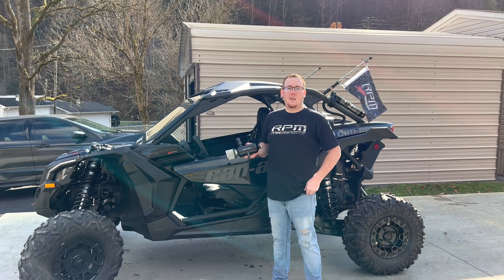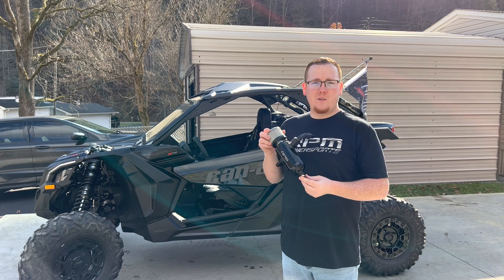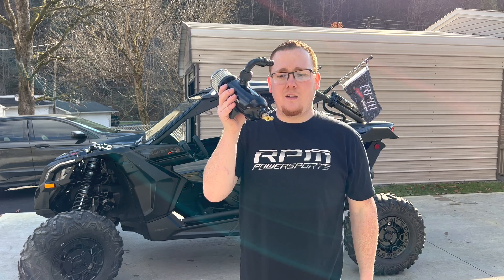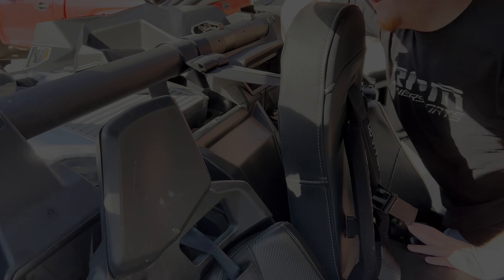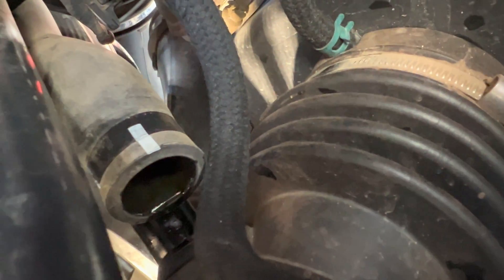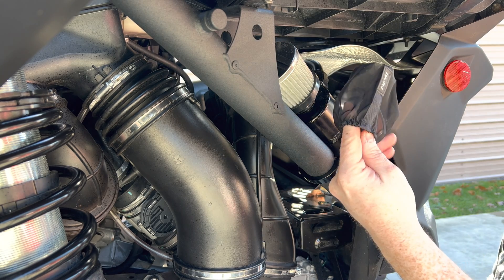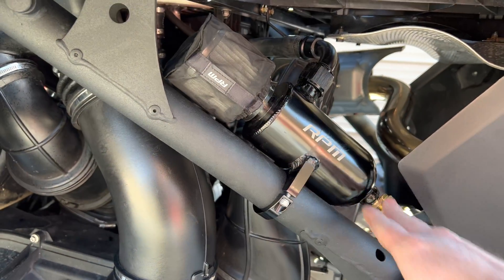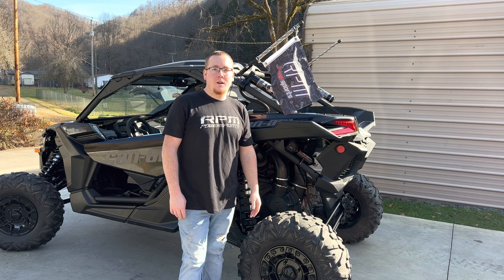Can-Am X3 RPM SxS Oil Catch Can Install & Review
Rpm Powersports Oil Catch Can Install & Review

Leave me a Review let me know if you enjoyed the video.

This is my install and review of this rpm oil catch can for the can am x3 this is a very awesome quality product and I would highly recommend it as you seen in the video when I pulled the crank case vent tube off all of that oily mixture that was in the tube already now all of that is going to be collected and not going into my turbo !

The RPM SxS Catch Can is all aluminum and fully chambered oil catch can built to provide the absolute best performance! Designed to mount directly to the chassis and use the factory ¾” crankcase breather hose to allow for a simple and quick install! A pre filter is included to keep dust and debris free from the crankcase breather filter as well. The use of our 12-AN fitting makes installation clean, and allows for easy removal for maintenance later on. Our o-ring sealed drain valve makes emptying the catch can easy and leak free during operation.
It's no secret that forced induction engines create an abundance of oil/gas/condensation waste. Due to emissions laws & such, this waste has to be recycled back through the engine & “burned off”. This oily mess is the “ messy film” you find caked to your charge tubes, turbo inducer blades, and inside the intercooler. Not only can these gasses and liquids create tuning headaches by skewing the air fuel ratio, they can also increase the chances of detonation ( oil & condensation do not combust well). The RPM SxS Catch Can’s job is to collect this oily mess so that it can be manually drained later on. All necessary hardware to cap off your factory breather & completely install the catch can are included!